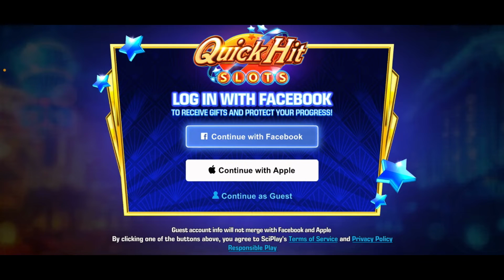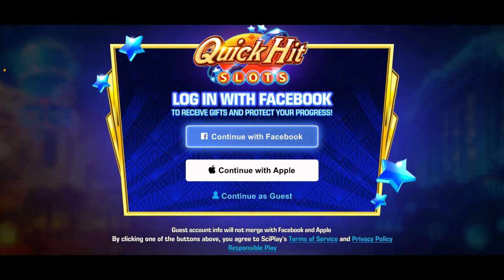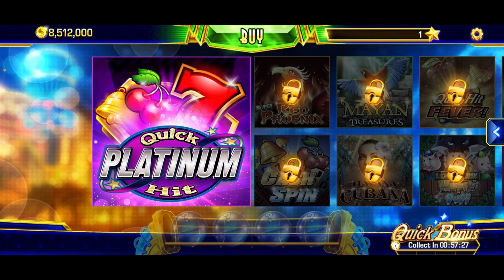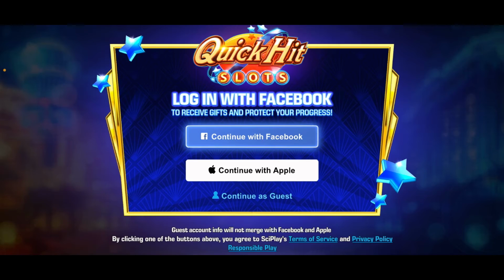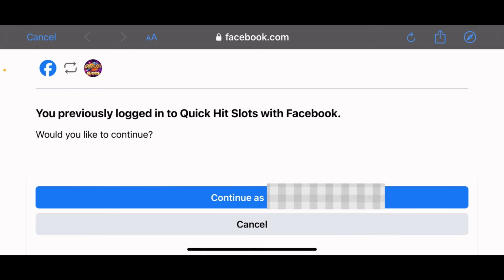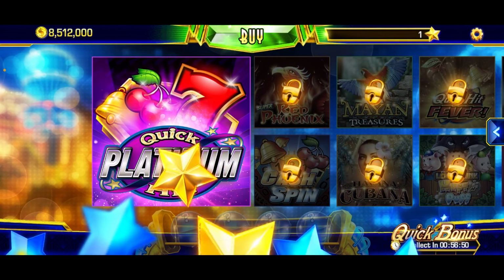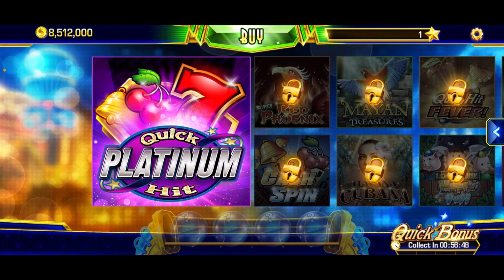Quick Hit Slots: How to Transfer Quick Hit Slots to New Phone 2024?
Switching to a new phone? Our guide, 'Quick Hit Slots: How to Transfer Quick Hit Slots to New Phone 2024,' will walk you through the process of transferring your game data seamlessly. Learn how to back up your progress, link your account, and restore your data on a new device. Ensure a smooth transition and continue enjoying Quick Hit Slots without losing your hard-earned progress. Follow our steps and keep spinning on your new phone!